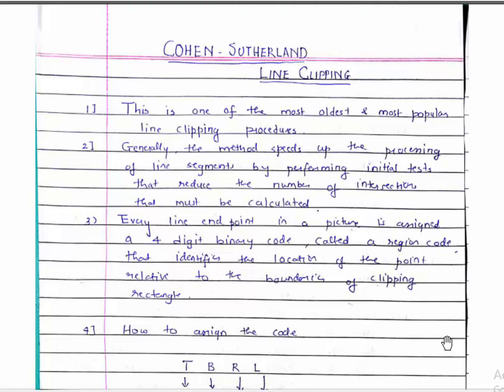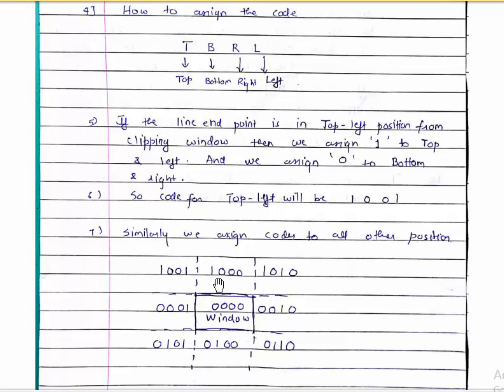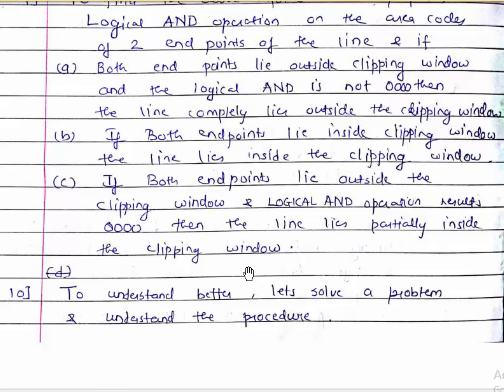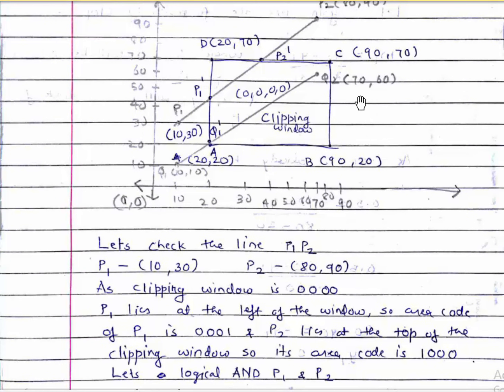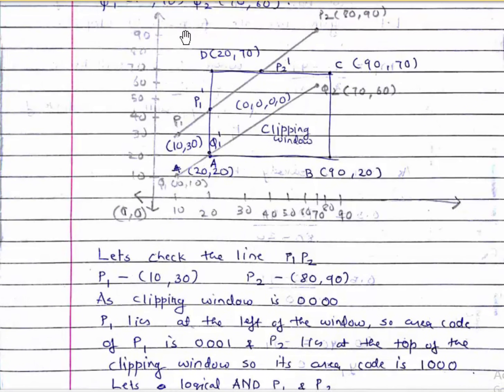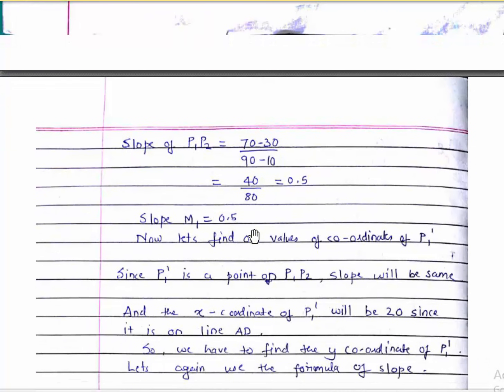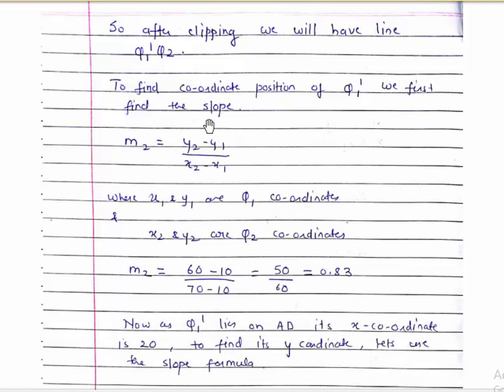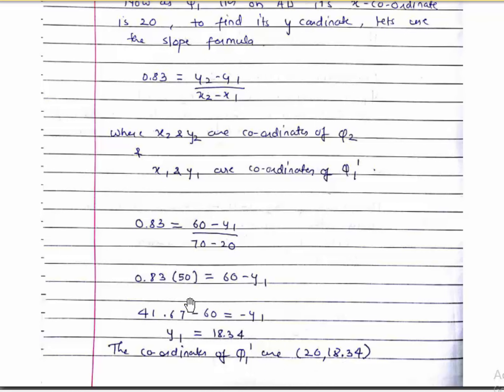COHEN SUTHERLAND LINE CLIPPING ALGORITHM WITH EXAMPLE:cohen sutherland line clipping algorithm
Cohen Sutherland line clipping algorithm example.Cohen Sutherland line clipping algorithm is really simple.
Cohen Sutherland line clipping algorithm doubts please post them in the comments section below.
if you have any suggestion for my Cohen Sutherland line clipping algorithm video, please post them in the comments section below.